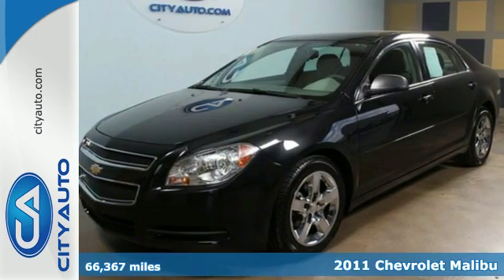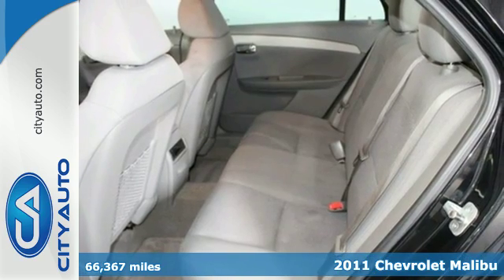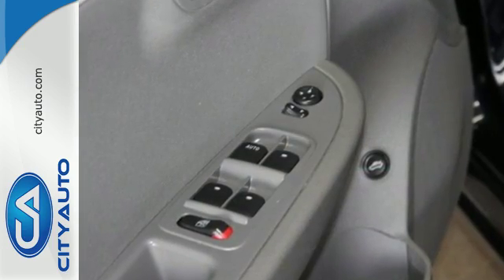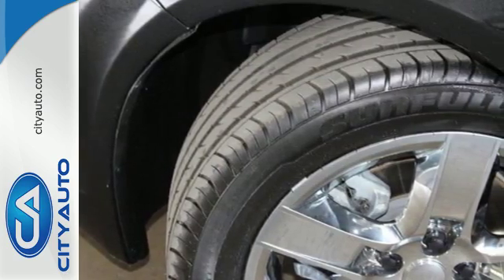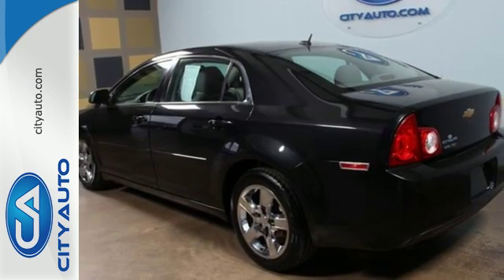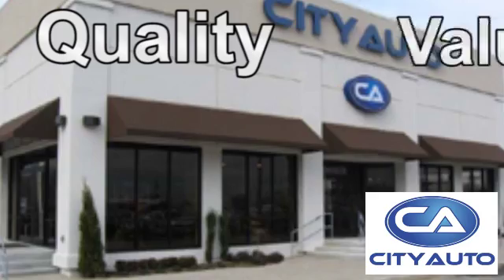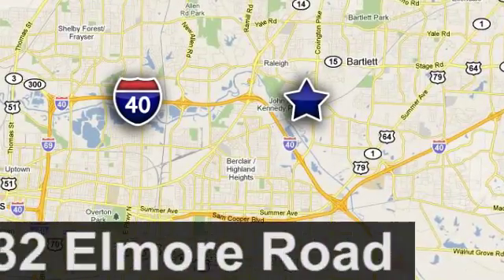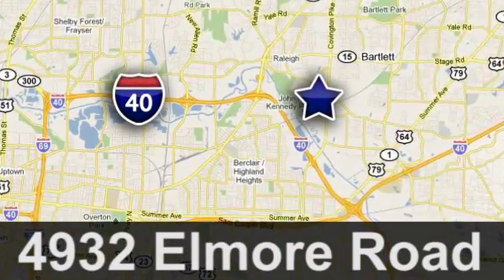2011 Chevrolet Malibu Memphis, TN #329864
Year: 2011
Make: Chevrolet
Model: Malibu
Trim: LS
Engine: 4-Cyl
Transmission: Automatic
Color: Black
Interior: Gray
Mileage: 66367
Stock #: 329864
VIN: 1G1ZB5E14BF105942
Sharp Local Malibu. Metallic Black with Chrome Wheels and Brand New Tires. Safety features include Traction Control, Front Airbags with Side Air Bag Curtain, Keyless Entry and more!

Address:
4932 Elmore Rd